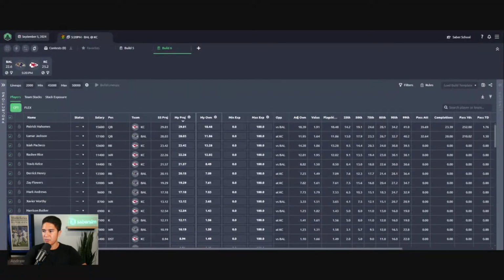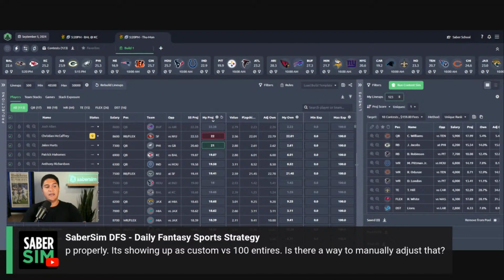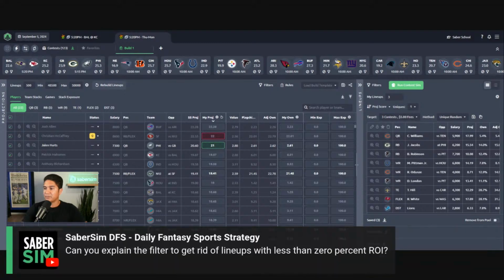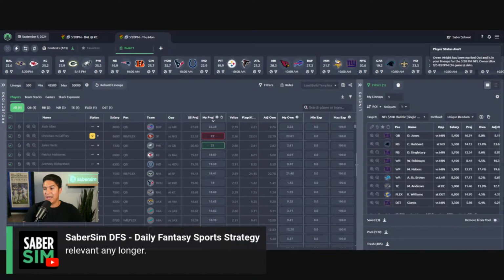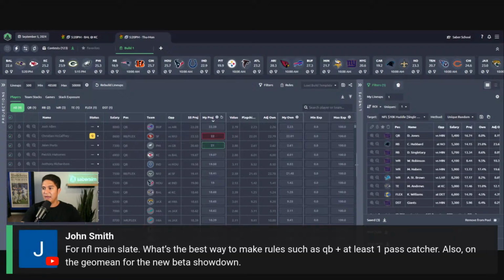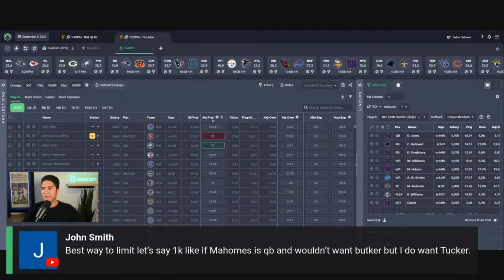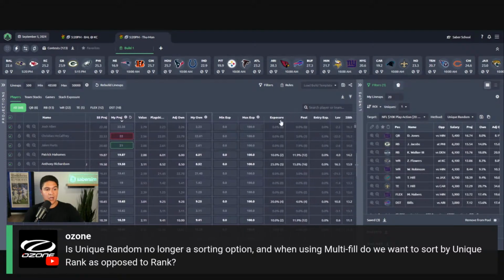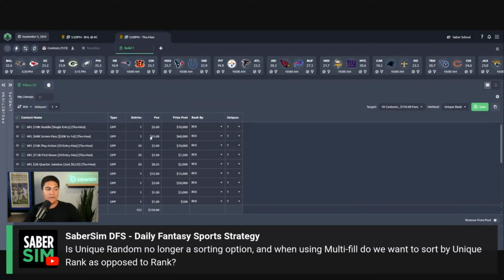DFS Q&A How do I duplicate a lineup?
In this episode, Andrew goes over the new update and shows you how to duplicate a lineup.

00:00 Intro
01:25 With the new SaberSim how do I duplicate a lineup?
05:54 If I wanted to enter 6 three max contests and double up the entries so two contests have the same entries, how do I do that in the new SaberSim?
08:00 Can you explain the filter to get rid of lineups with less than zero percent ROI?
10:30 Can you expand on and clarify, why with the new SaberSim, is there no longer a need for the builder to know if it is a GGP v a satellite and/or a single, 3 max, 20 max, or 150 entry?
12:50 How do you get the new builder to default rank by “small slate” etc instead of projection? Also, where is the latest sim run time on new builder?
14:30 For NFL main slate, what’s the best way to make rules such as QB + at least 1 pass catcher.
16:30 Do you have to use single fill? Since each contest will have a different amount of dupes based on entries?
19:00 Can you go the optimal way to enter separate contests with the beta?
20:50 Is Unique Random no longer a sorting option, and when using Multi-fill do we want to sort by Unique Rank as opposed to Rank?
22:08 Chris mentioned “average ROI” in the update video. Is this taking average ROI from multiple contest sims? does it do this automatically or do I have to select a setting
23:21 I've noticed that new FD slate but cannot upload the contests, is it there a way around it?
23:50 Is Unique Random no longer a sorting option, and when using Multi-fill do we want to sort by Unique Rank as opposed to Rank?